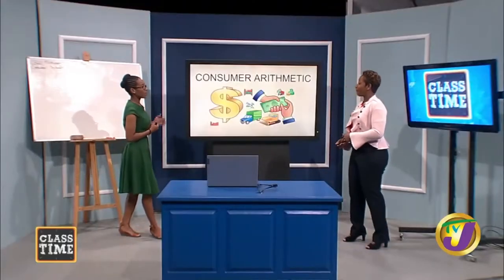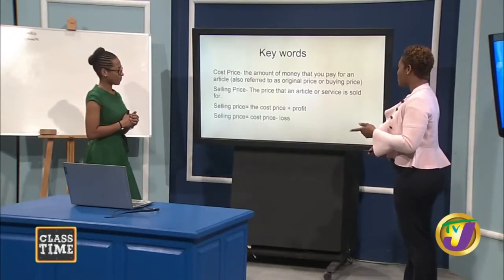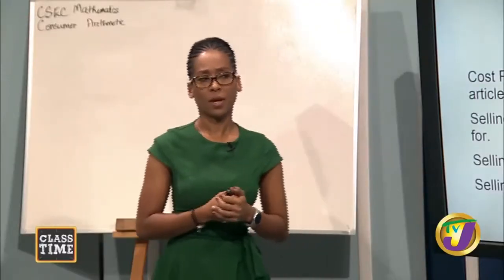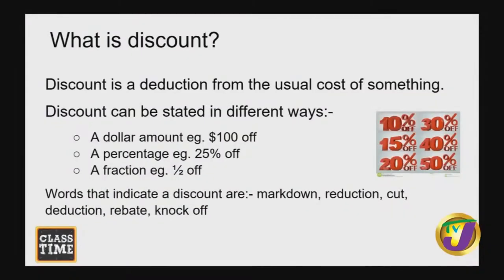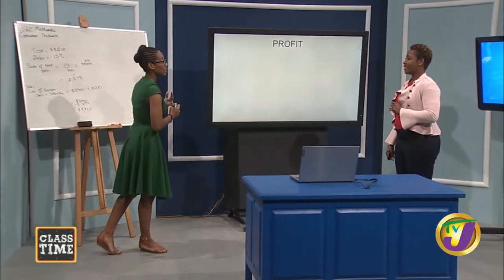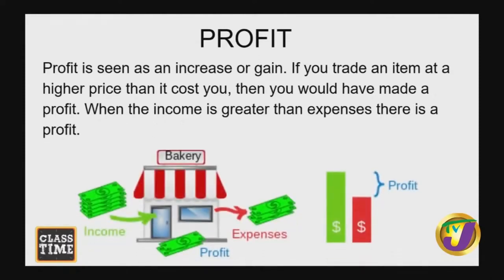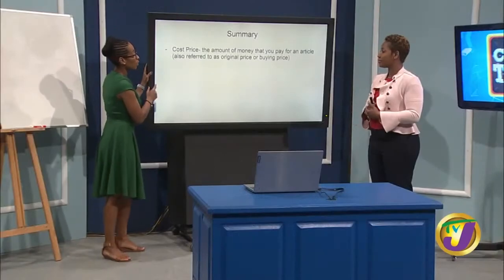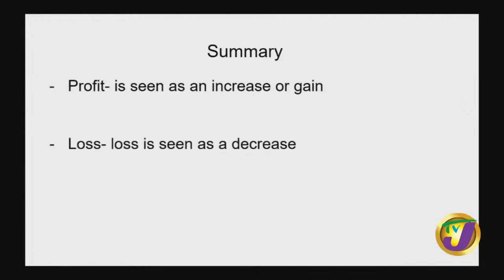CSEC Mathematics Consumer Arithmetic Profit and Loss, Percentages